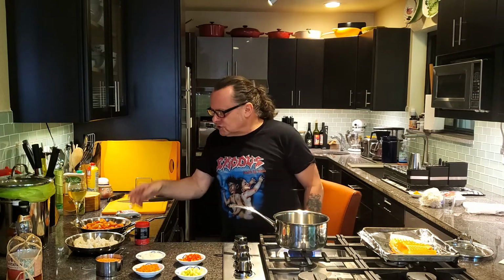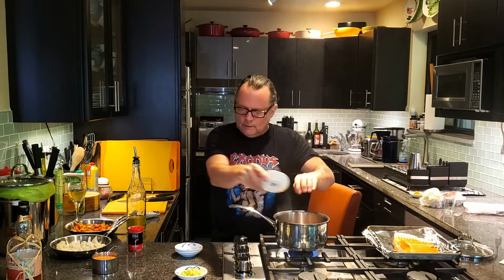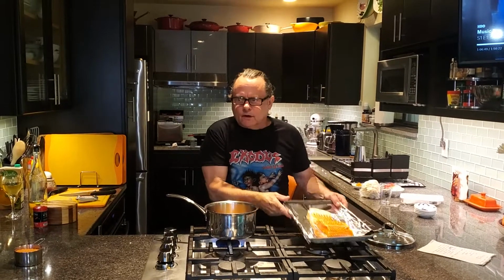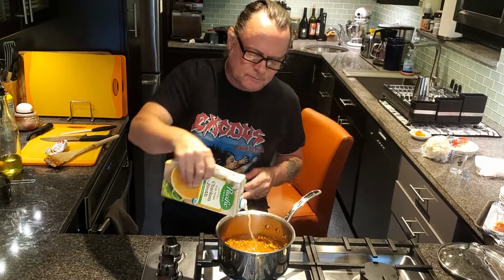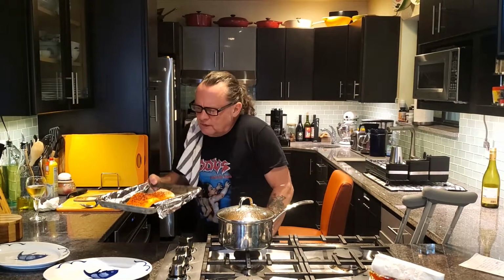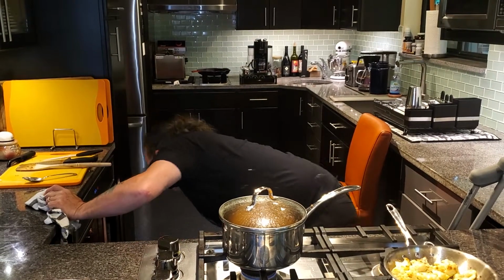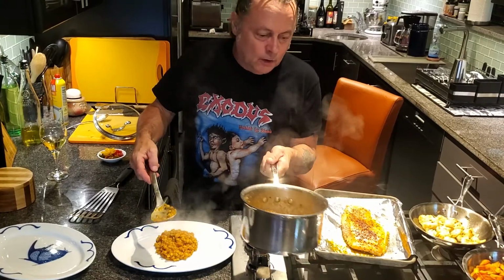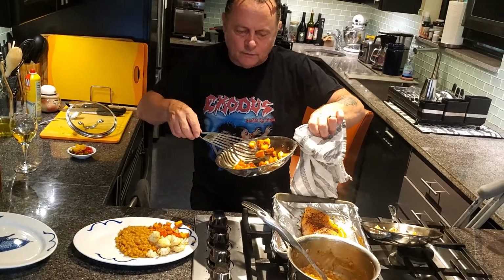ding ding ding...the supper bell...baked salmon, lentils and veg.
is it #155??